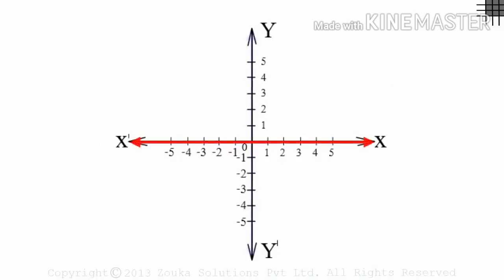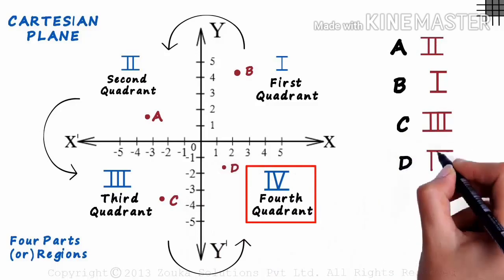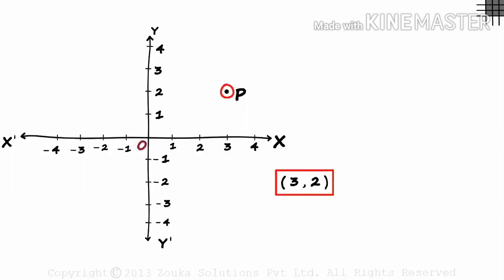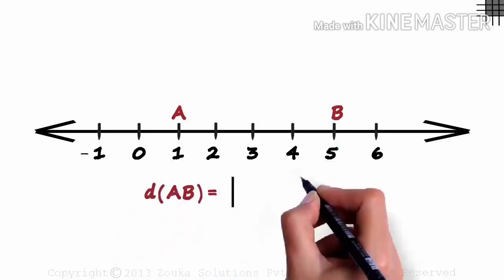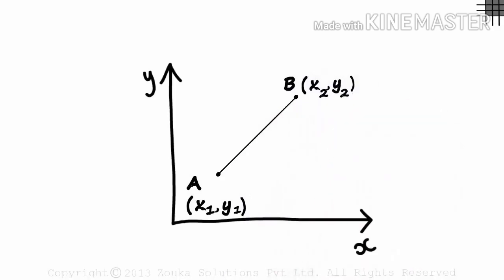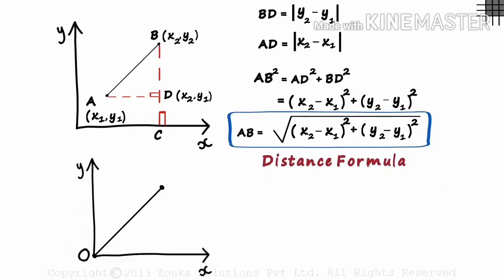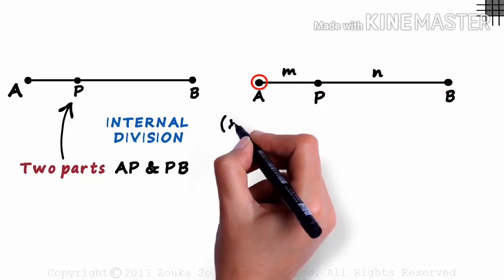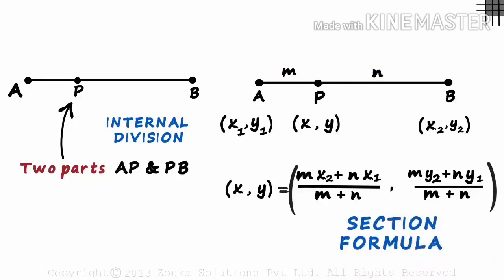Introduction to coordinate Geometry